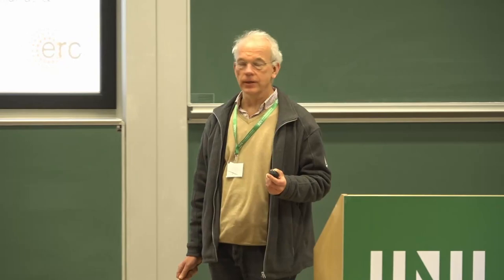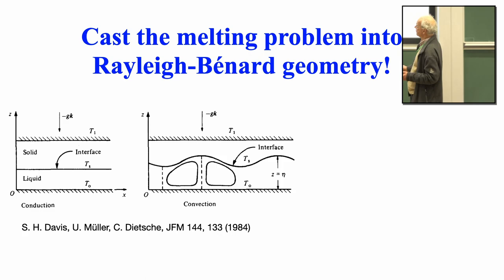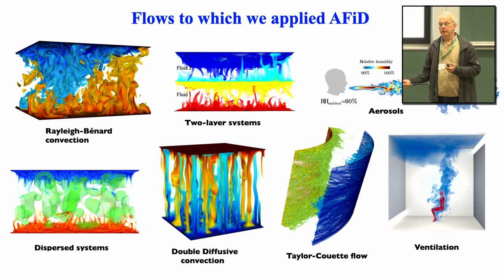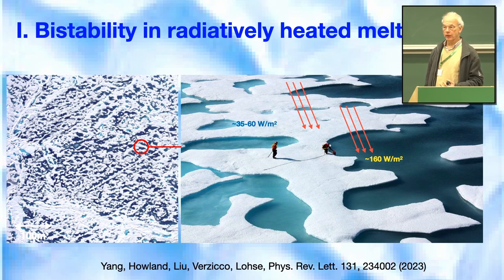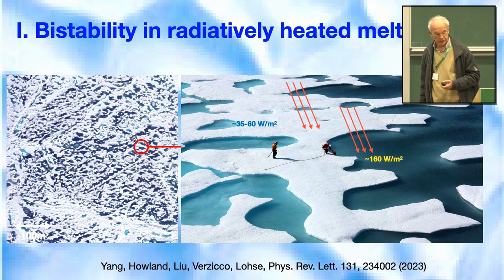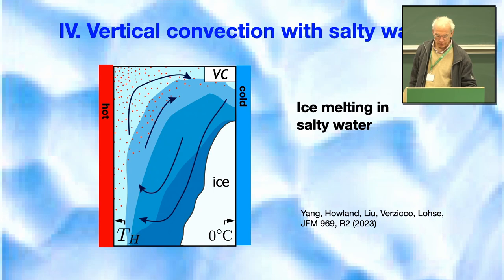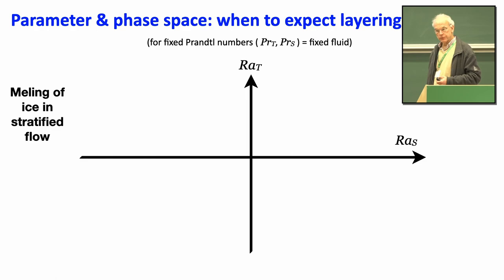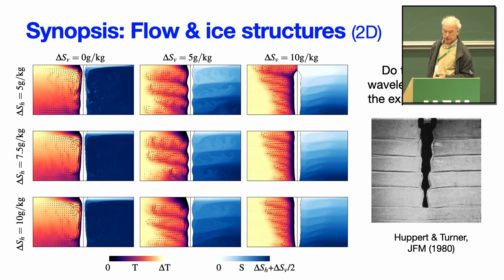ADIW01 | Prof. Detlef Lohse | Ice melting in salty water: layering and non-monotonic dependence...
Speaker: Professor Detlef Lohse (Universiteit Twente)

Date: 17th Jan 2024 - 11:15 to 12:00
Title: Ice melting in salty water: layering and non-monotonic dependence on the mean salinity
Event: (ADIW01) Layering — A structure formation mechanism in oceans, atmospheres, active fluids and plasmas

Abstract: The presence of salt in ocean water strongly affects the melt rate and the shape evolution of ice, both of utmost relevance in geophysical and ocean flow and thus for the climate. To get a better quantitative understanding of the physical mechanics at play in ice melting in salty water, we numerically investigate the lateral melting of an ice block in stably stratified saline water, using a realistic, nonlinear equation of state. The developing ice shape from our numerical results shows good agreement with the famous experiments and theory from Huppert &amp; Turner from their JFM in 1980. Furthermore, we find that the melt rate of ice depends non-monotonically on the mean ambient salinity: It first decreases for increasing salt concentration until a local minimum is attained, and then increases again. This non-monotonic behavior of the ice melt rate is due to the competition among salinity-driven buoyancy, temperature-driven buoyancy, and salinity-induced stratification. We develop a theoretical model based on the energy balance which gives a prediction of the salt concentration for which the melt rate is minimal, and is consistent with our data. Our findings give insight into the interplay between phase transitions and double-diffusive convective flows. The talk will also elaborate on other melting phenomena.